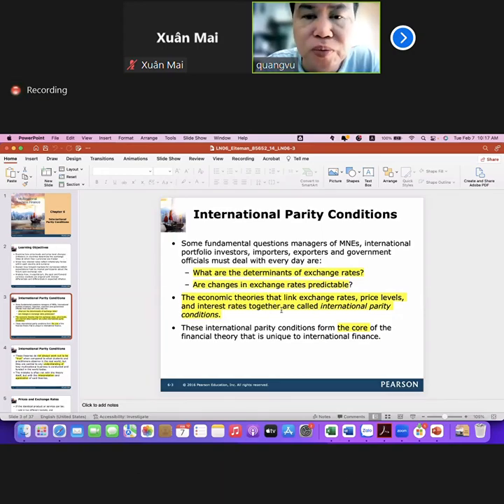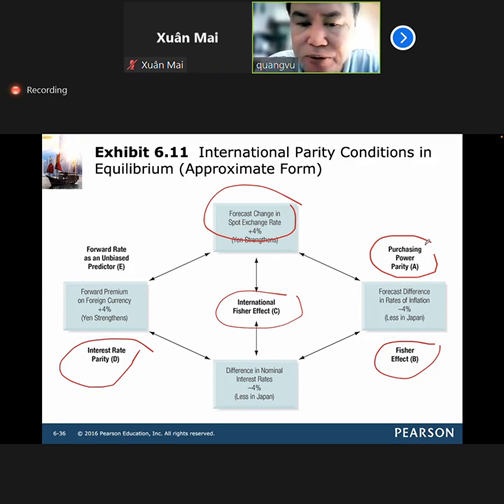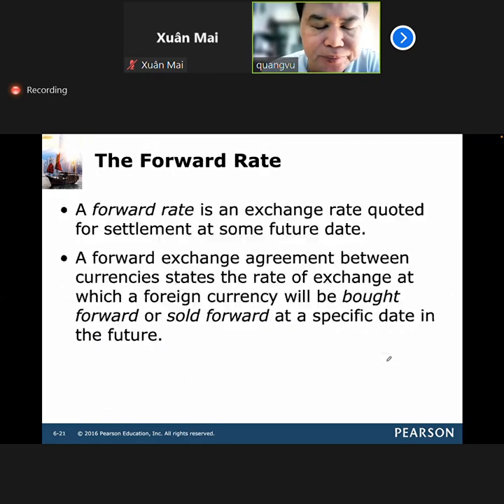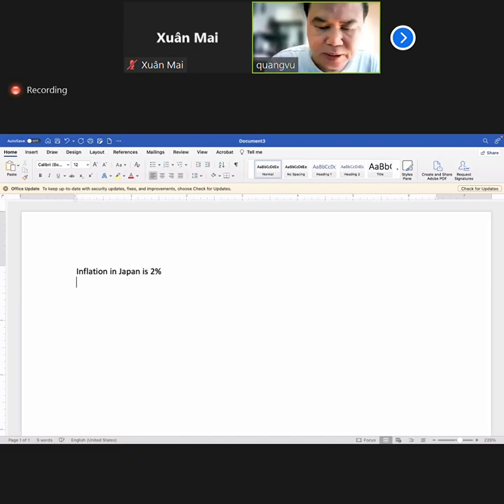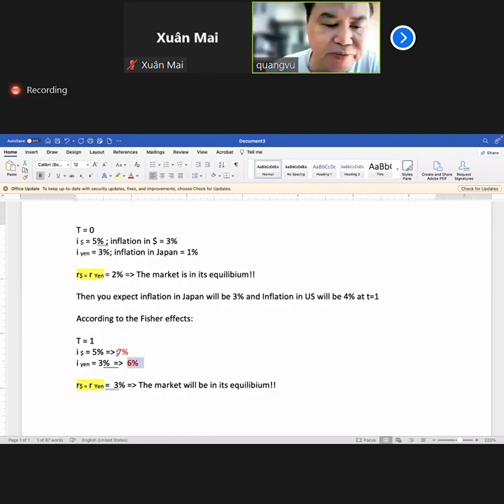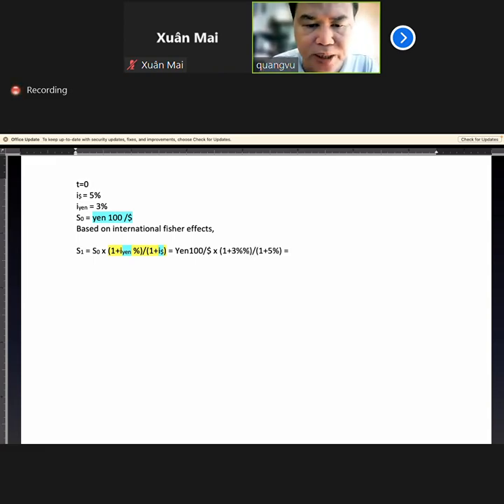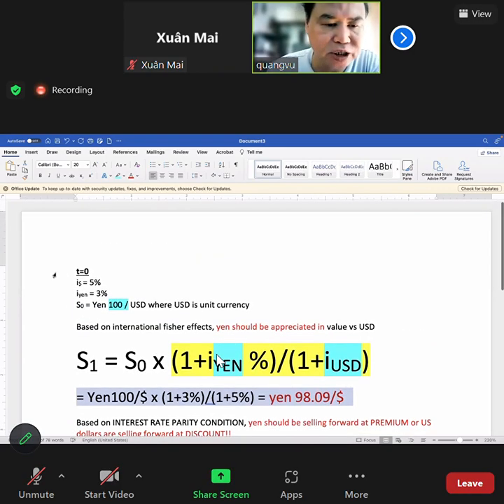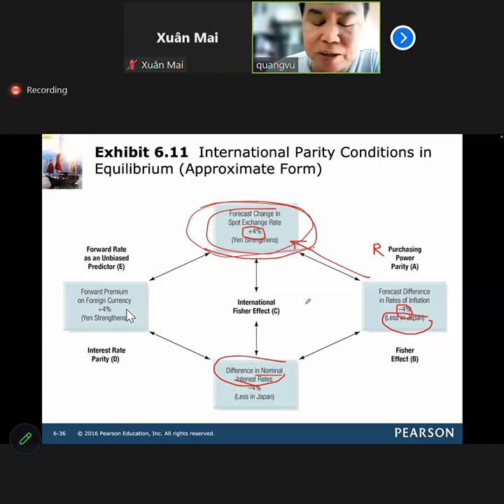IF Session 4 3